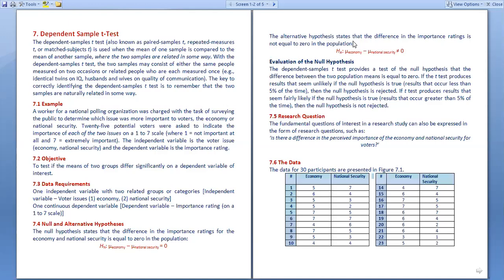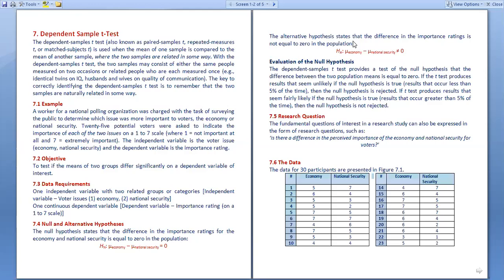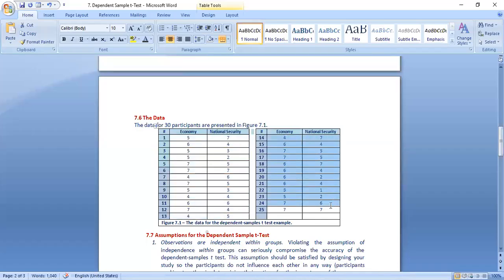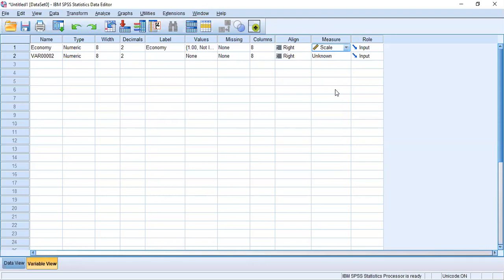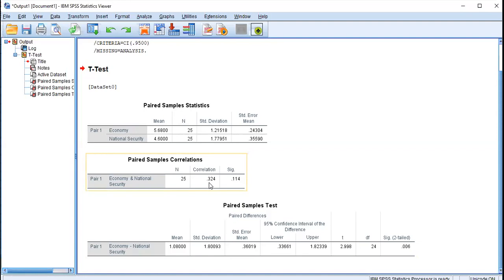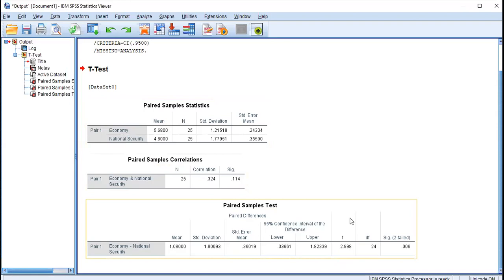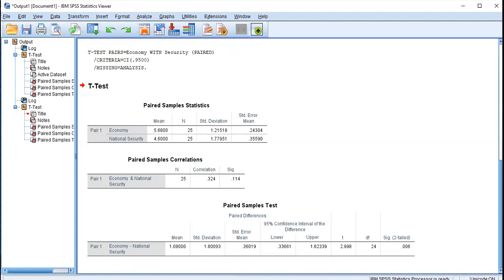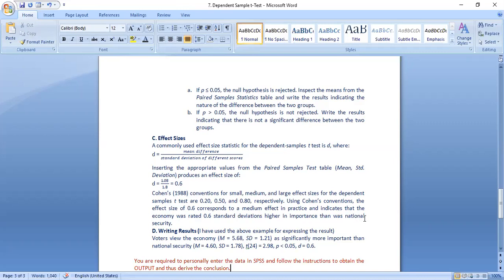Video 7 Dependent Sample t Test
SPSS Dependent Sample t Test